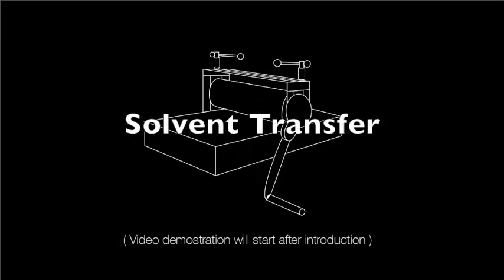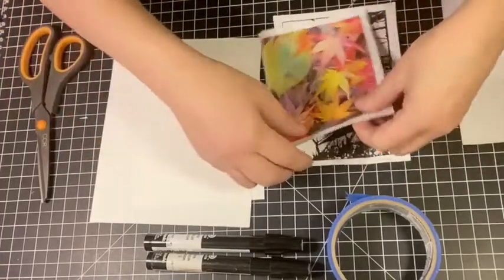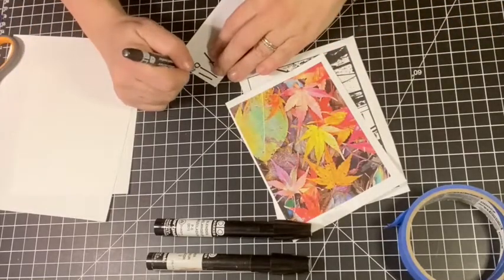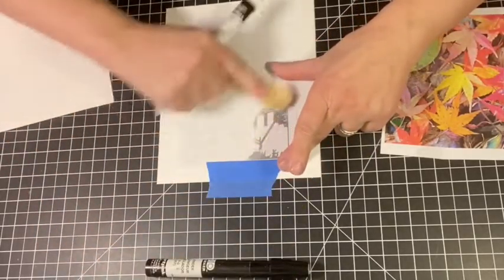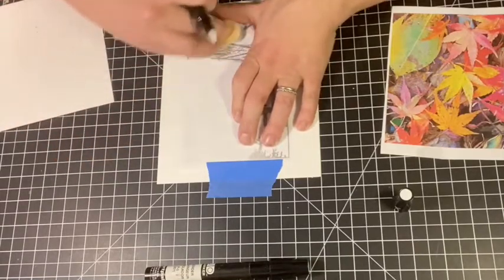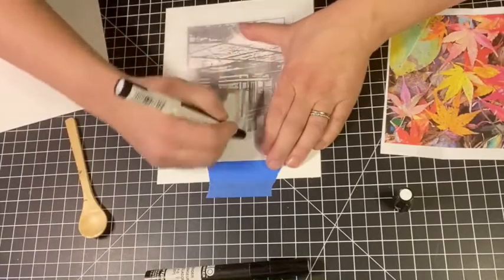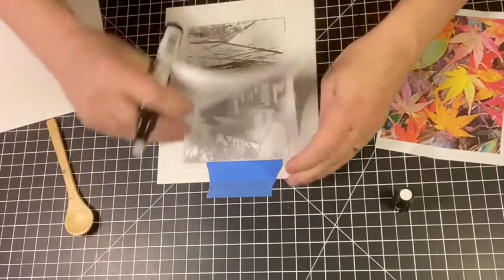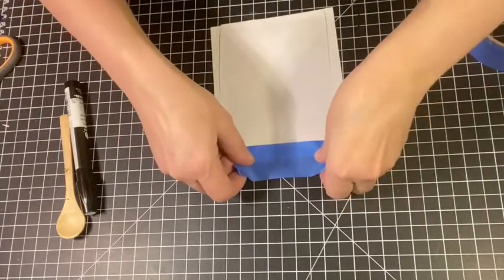How to Create a Solvent Transfer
In this video, you will learn the art of how to create a solvent transfer with laser prints.